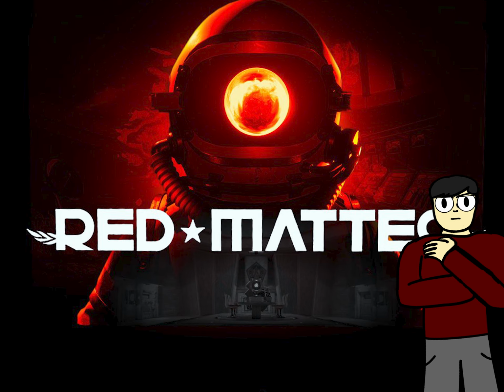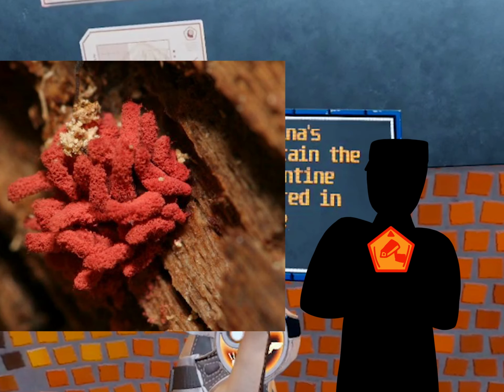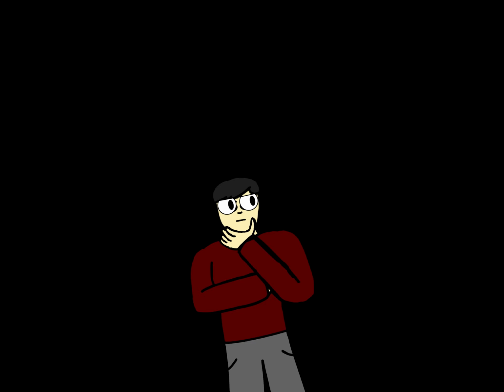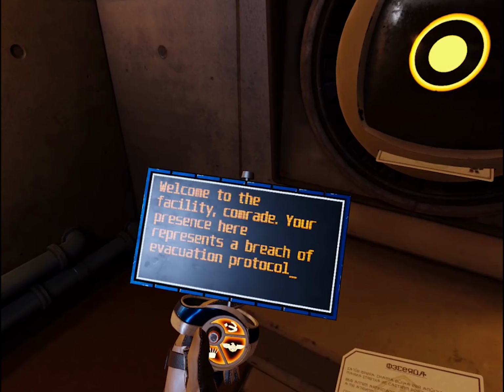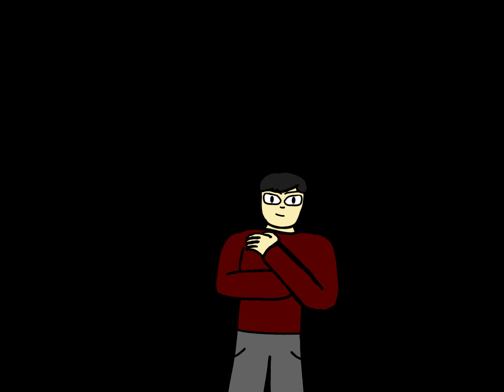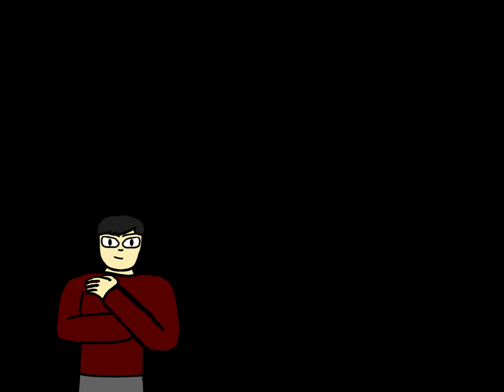Where's it Going? The Red Matter is alive? (Part 3)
What is the Red Matter? Who is the Astronaut? Why is the AI so mysterious?
These are the top questions in my head, and I'm to try and figure the answers  before I finish the game.
Music titles: Sci-Fi, The Mafia, The 3rd Day